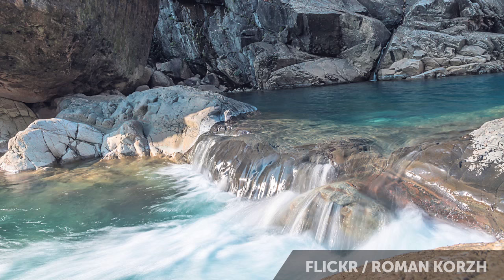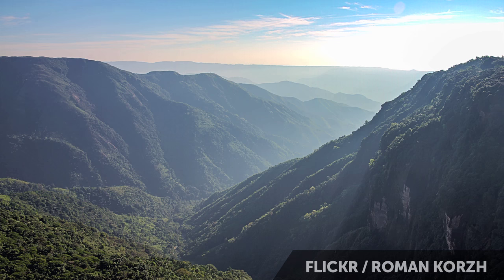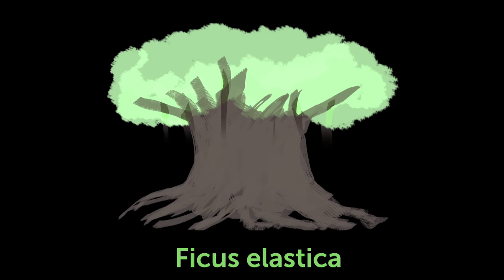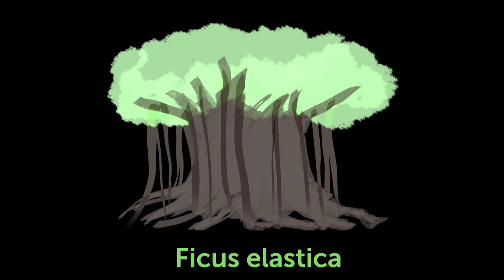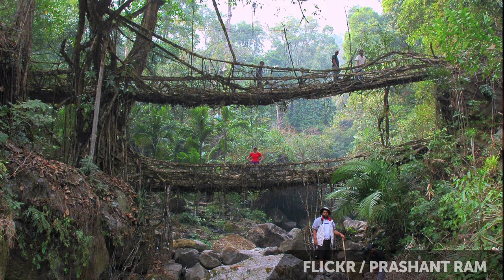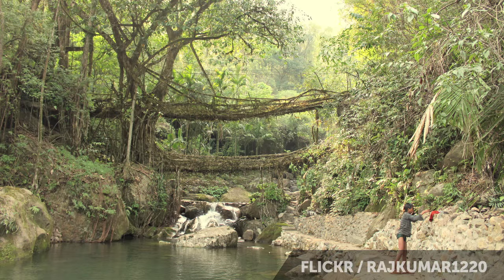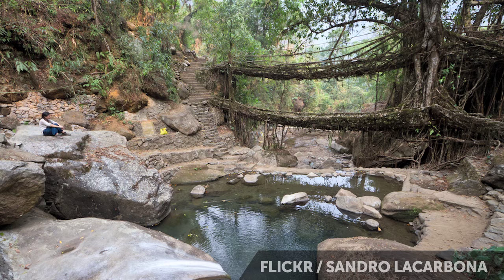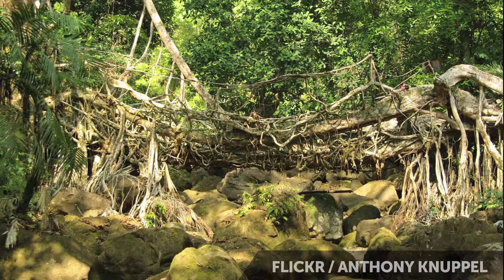Root Bridges | 100 Wonders | Atlas Obscura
Where Dylan of Atlas Obscura tells you about his favorite places on the planet!